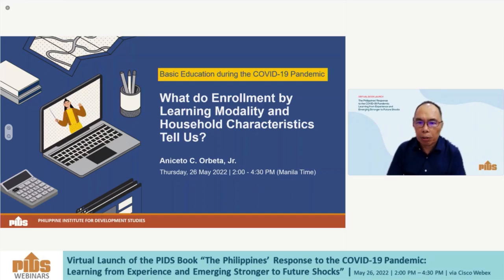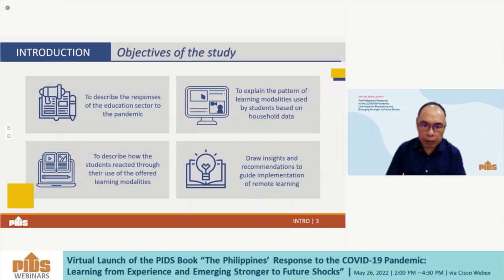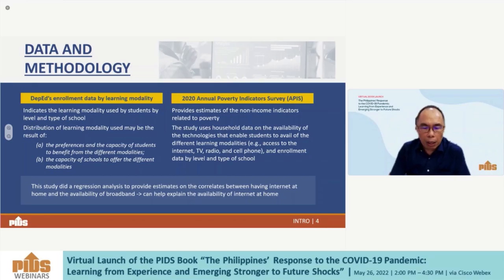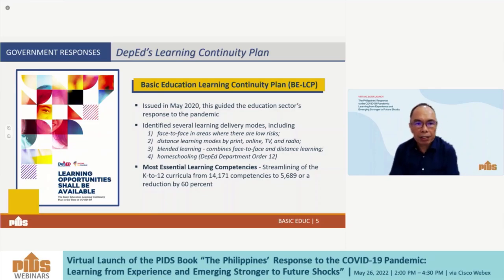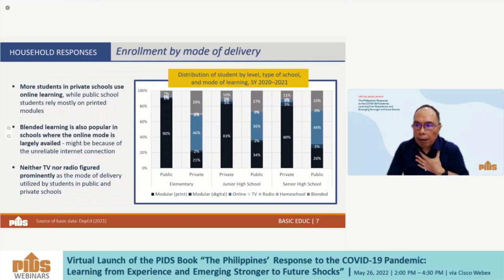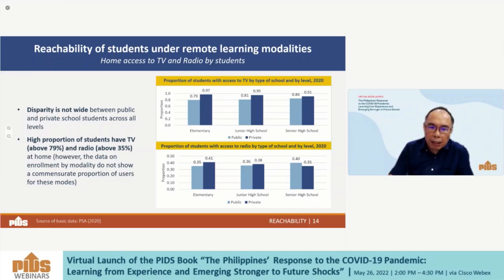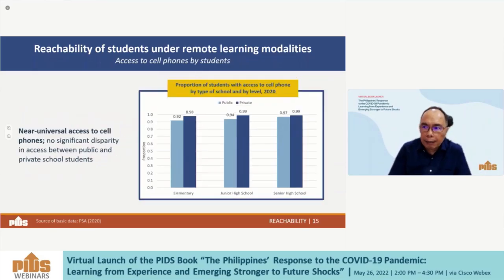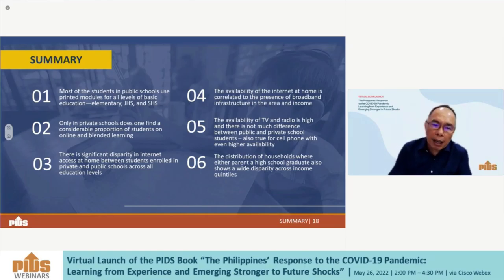What do Enrollment by Learning Modality & Household Characteristics Tell Us by Dr. Aniceto Orbeta Jr